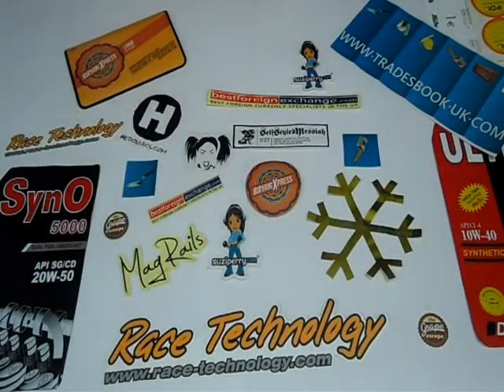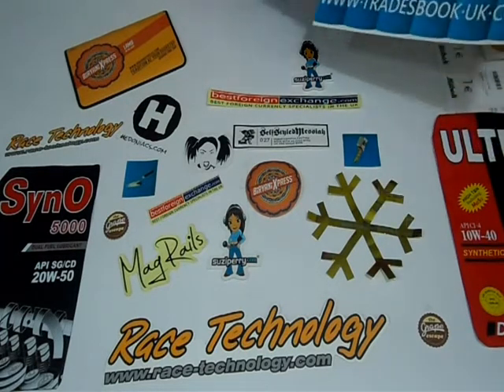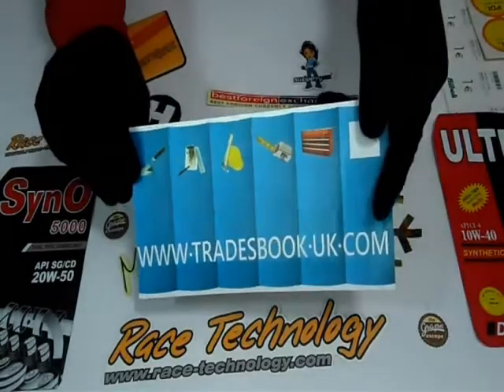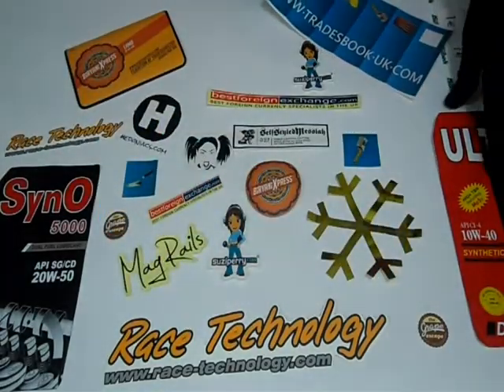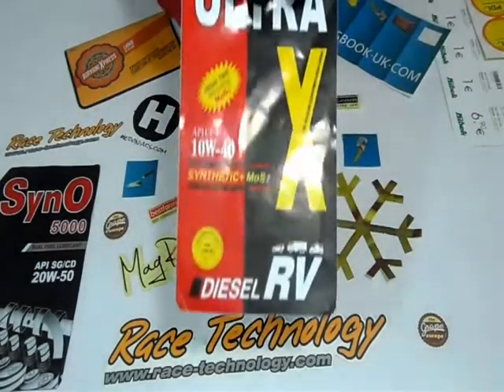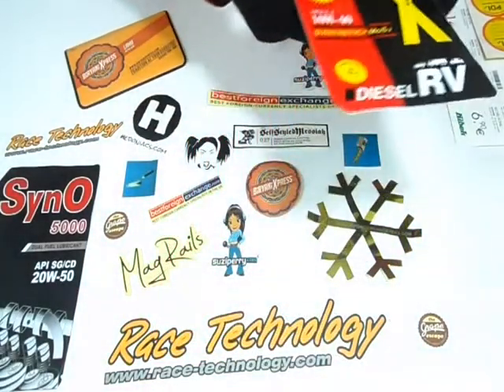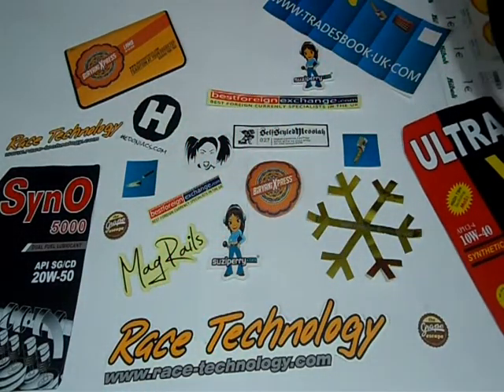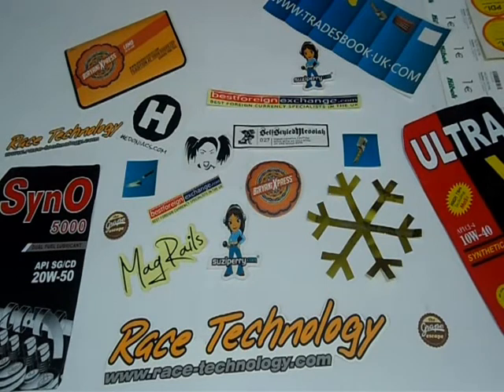Decals Printing | PrintingGood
Get Decals Printing from PrintingGood with High Quality Printing and at Cheap Rates.